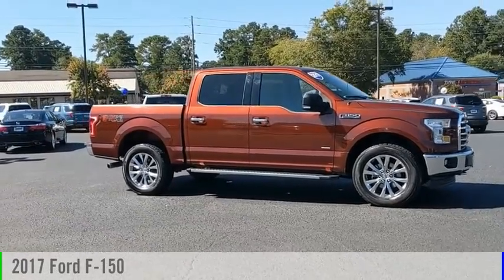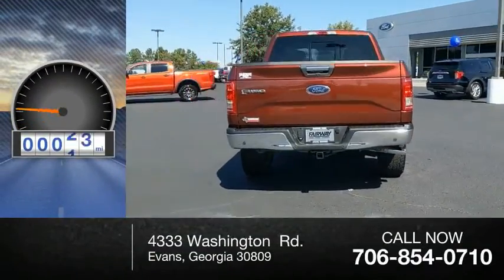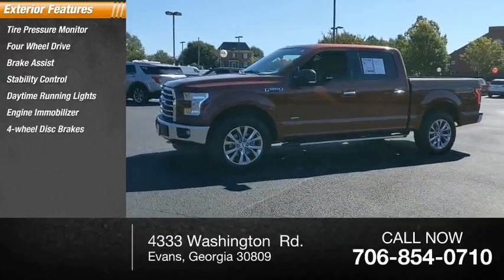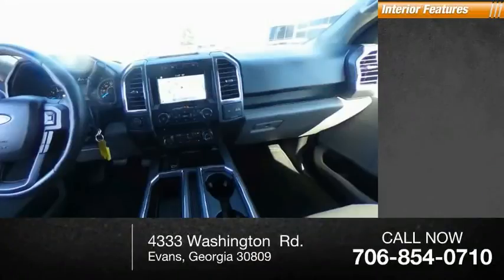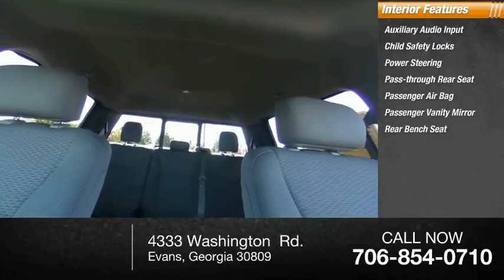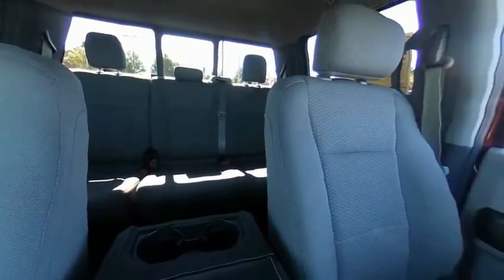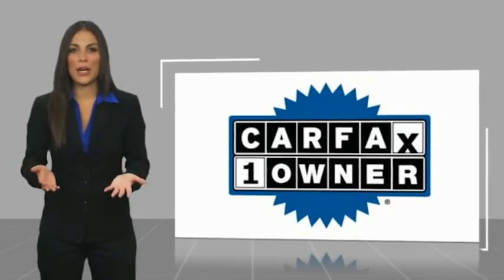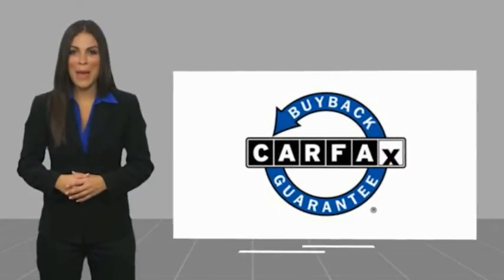2017 Ford F-150 PC03771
2017 Ford F-150

Fairway Ford
4333 Washington  Rd.